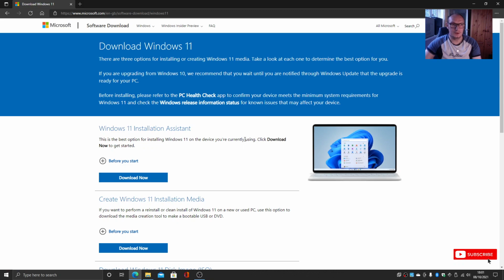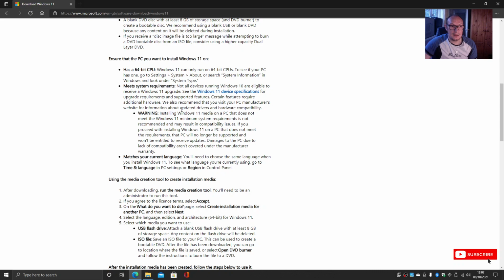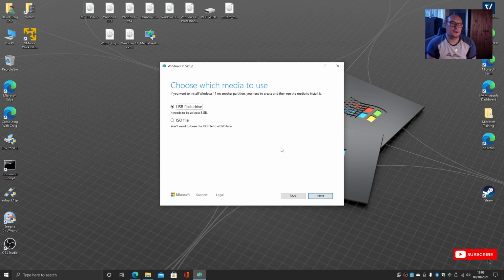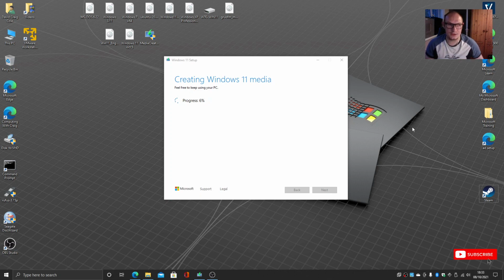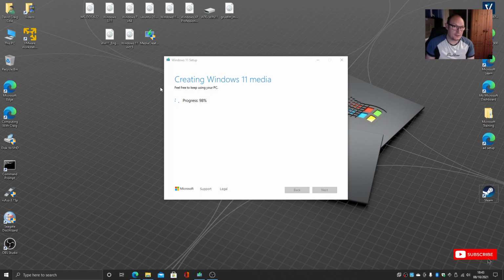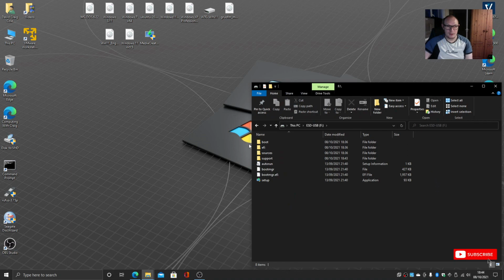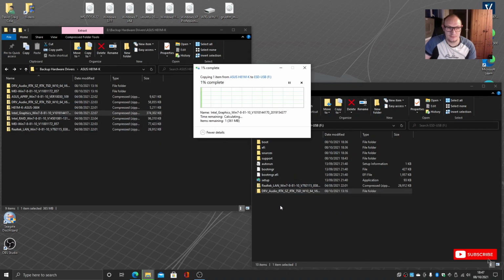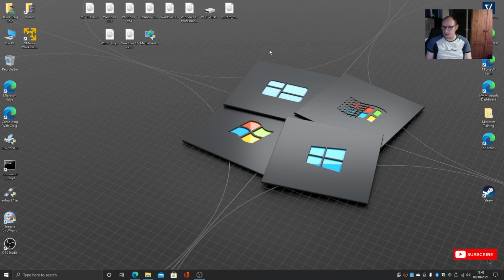How to Create a Windows 11 Installation Media USB for Unsupported Systems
This video goes through how to create a Windows 11 Media USB